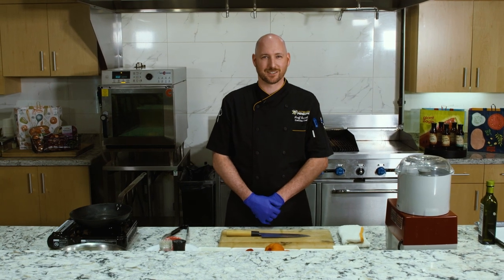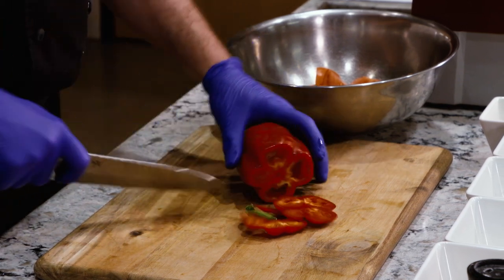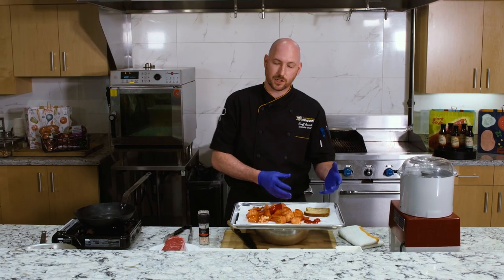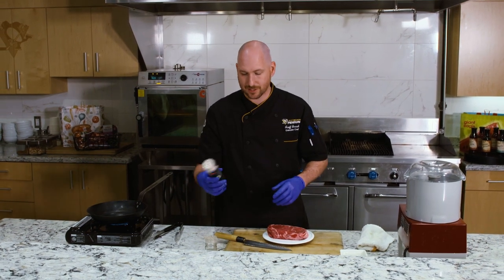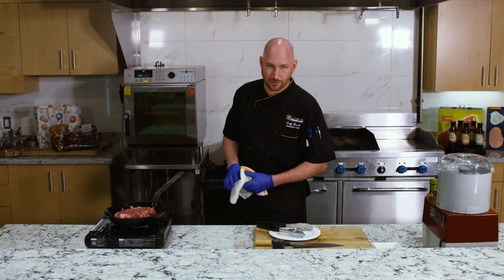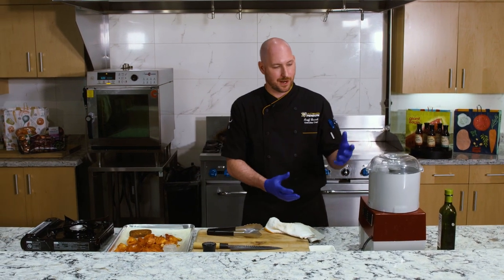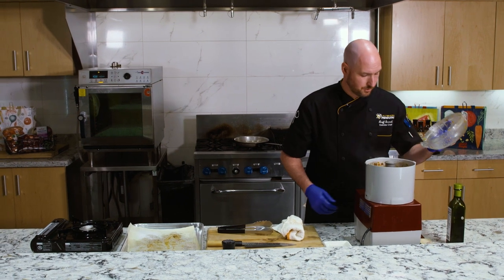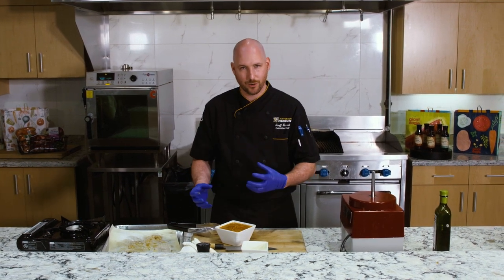Seared Strip Steak with Romesco Sauce | Step-By-Step Recipe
This steak is fit for both athletes and families. The Penguins' very own Chef Geoff Straub will show you how to make it, step-by-step.

Ingredients:
2 - medium tomato
1 - large bell pepper
5 - garlic cloves
1/2 cup - almonds
1 slice - bread (can substitute gluten-free bread, if desired)
1 tsp. - paprika
1 tsp. - salt (when assembling sauce)
1/2 tsp. - black pepper (when assembling sauce)
1/2 cup - sherry vinegar
1/2 cup - extra virgin olive oil

Instructions:
1. Pre-heat oven to 425 degrees.
2. Remove core from tomatoes and cut into large chunks.
3. Remove seeds and stem from bell pepper and cut into large chunks.
4. Toss tomato, pepper, and garlic with a drizzle of oil, salt, and pepper. Place on a sheet tray lined with parchment paper.
5. Add the slide of bread to the sheet tray as well, and place in pre-heated oven for 12 minutes.
6. Place almonds on a separate tray and toast in oven for 5 minutes.
7. Remove items from oven and let them cool.
8. Add tomato, pepper, garlic, almonds, and bread into a food processor and puree until smooth.
9. Stop, scrape down sides with a rubber spatula, and puree again until fully incorporated.
10. Add paprika, salt, pepper, vinegar, and olive oil.
11. Turn on food processor until all ingredients are fully incorporated.
12. Taste and adjust seasoning as needed.